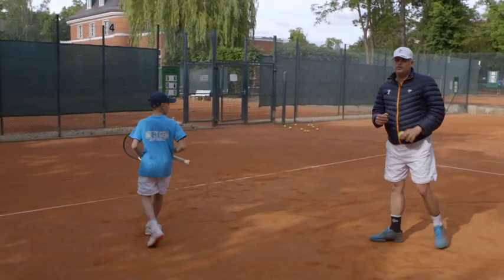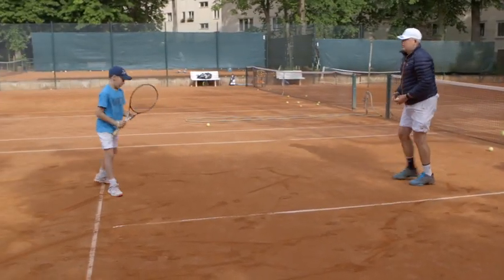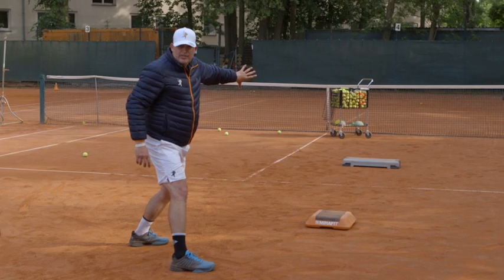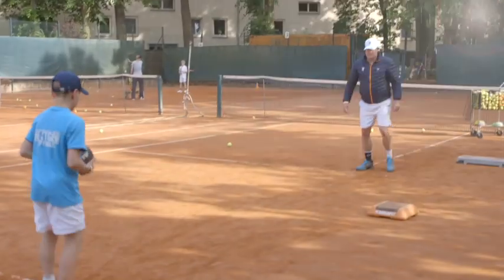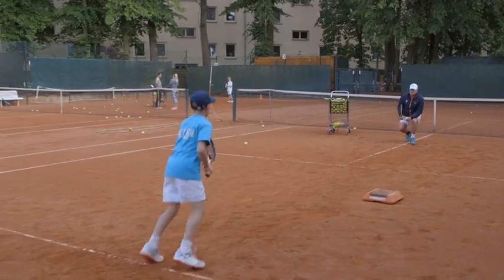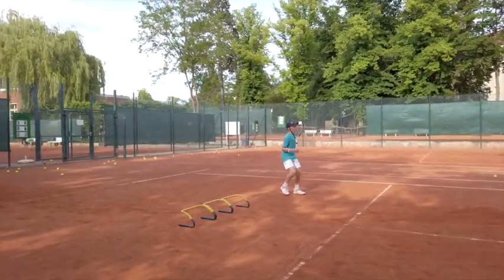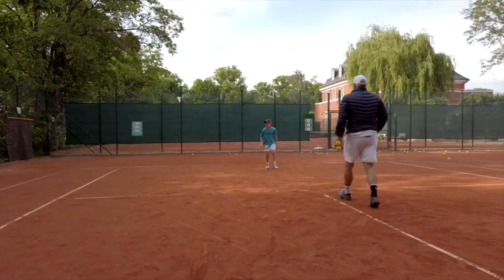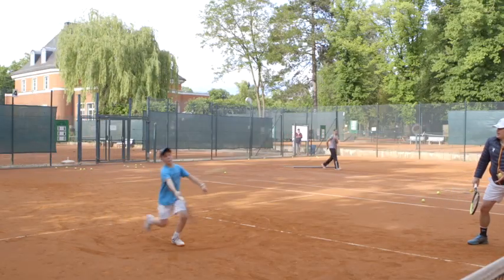Tennis Warrior-Developing a feeling for the transition game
In our 2nd video we show you how to work efficiently on your transition game. Many young players are afraid to come to the net. With these exercises you can get a feeling for the transition area.